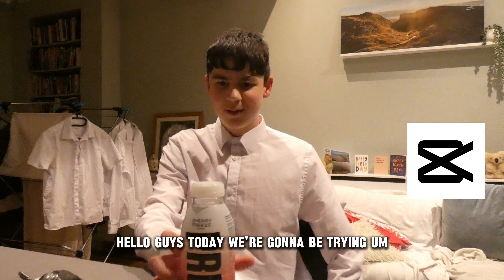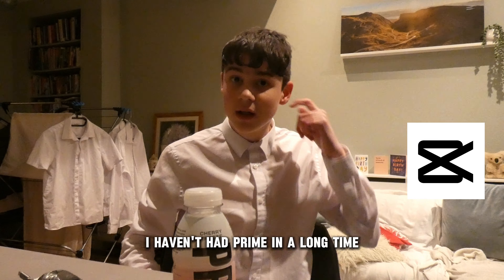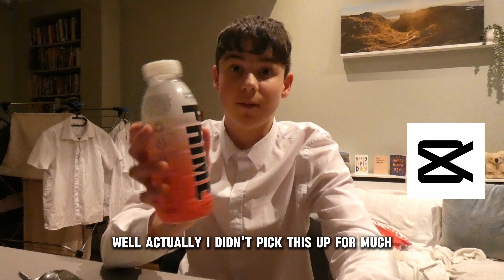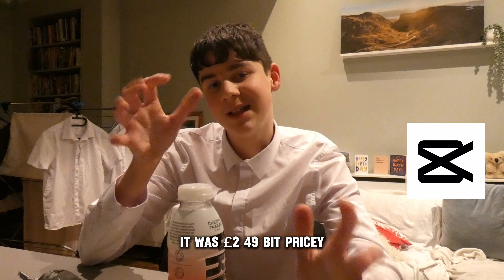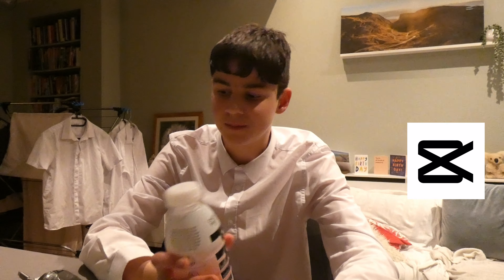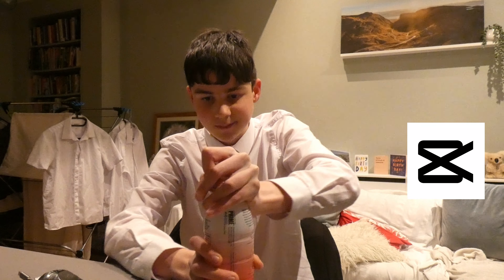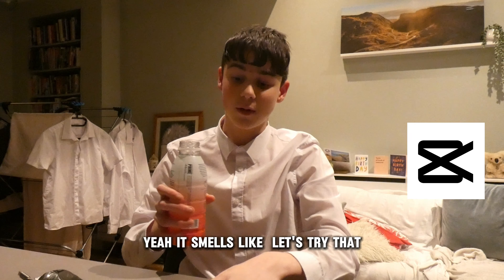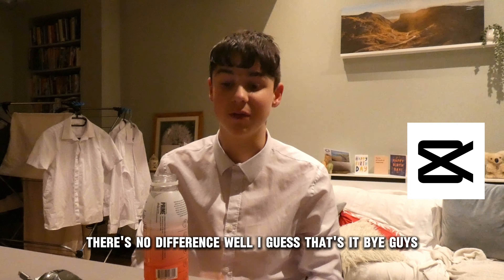Trying CHERRY FREEZE Prime! It SUCKS...